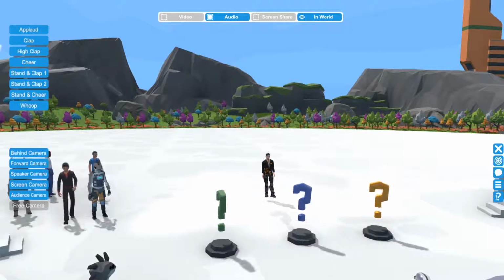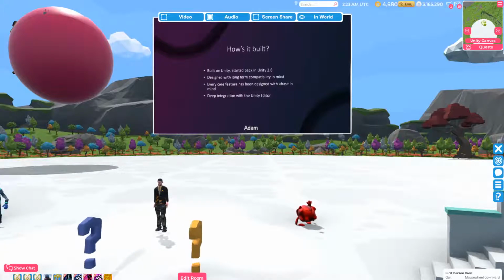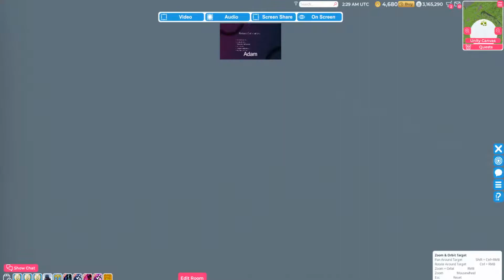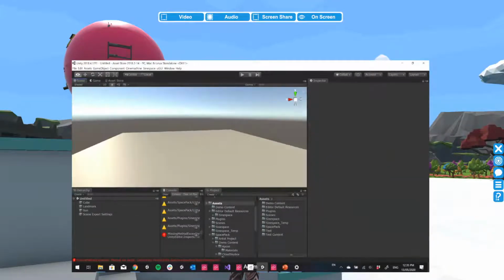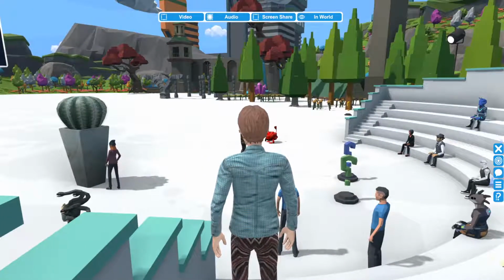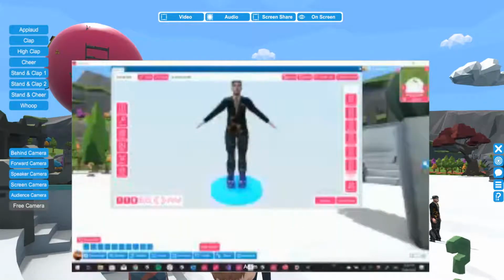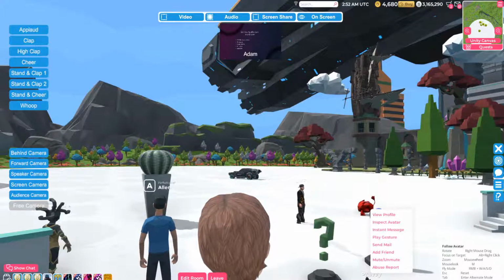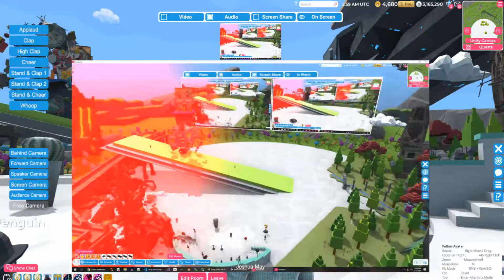Breakroom - Unity User Group Meetup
Breakroom is the social hub for events and remote teams.
Bring people together in safe, secure, branded virtual spaces. Host and monetize conferences and exhibitions. Give communities a place where they can hang out, connect with peers, chat around the watercooler and be part of the group.